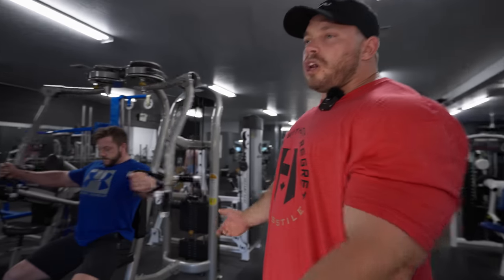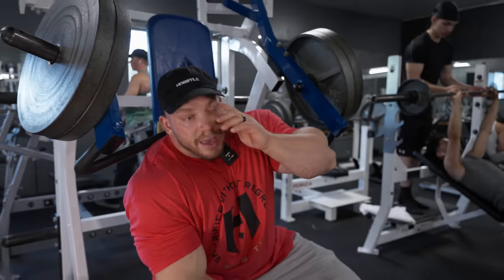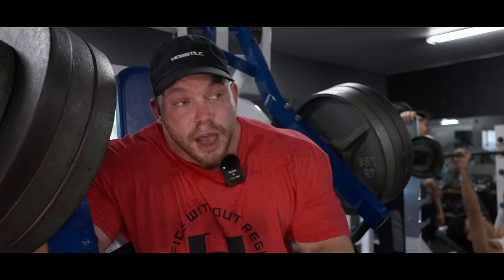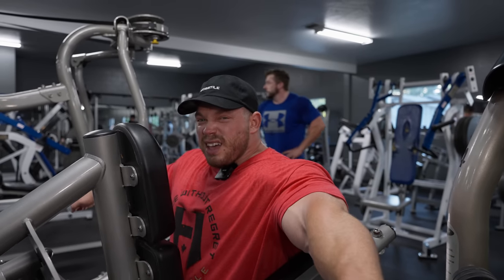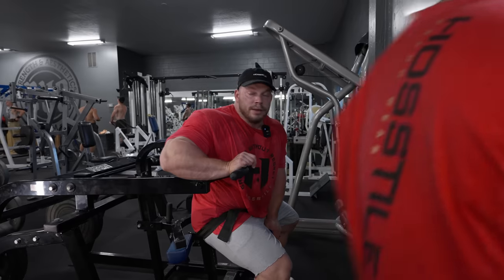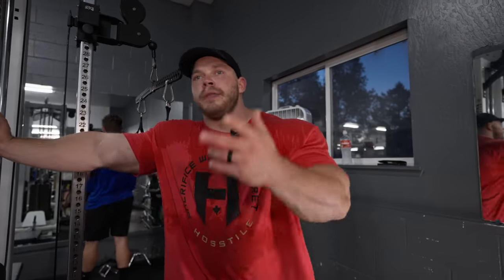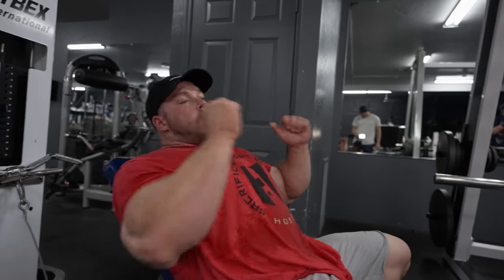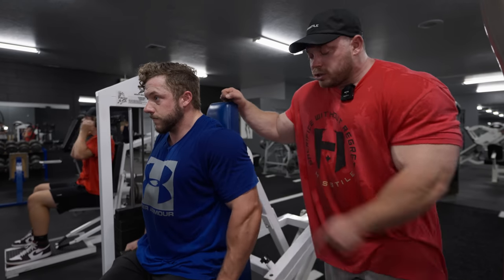"I'm back!" Chest & Triceps training video with IFBB PRO BODYBUILDER JUSTIN SHIER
As always workout fueled by HOSSTILITY
-@hosstilesupps: SHIER10
-@thepridefoods: SHIER10
-@fatpauliescookies: SHIER10
Timestamps:
00:00 intro
00:56 Pec Deck
05:02 Hammer Strength Incline Press
10:00 Lateral Raise
15:30 Nautilus Vertical Press
18:00 Chest Dip
22:20 GymPin Tricep Pull down
27:00 Overhead Tricep Extension
29:30 Tricep Dips